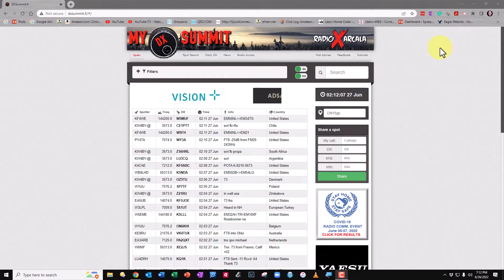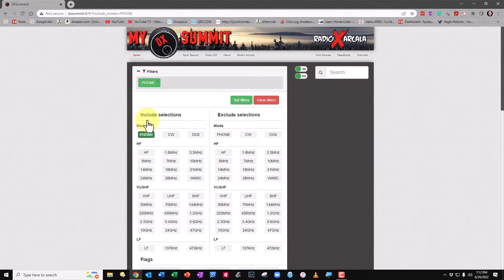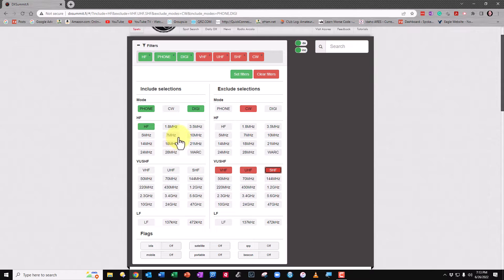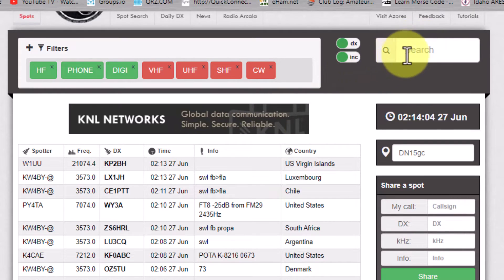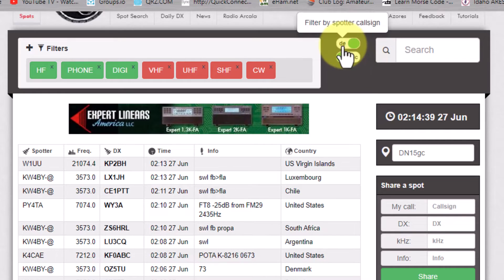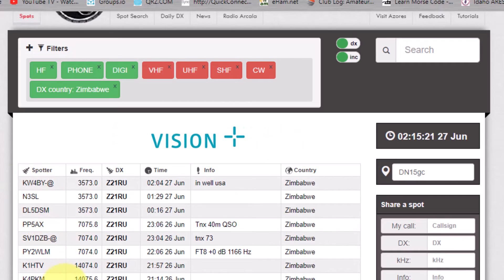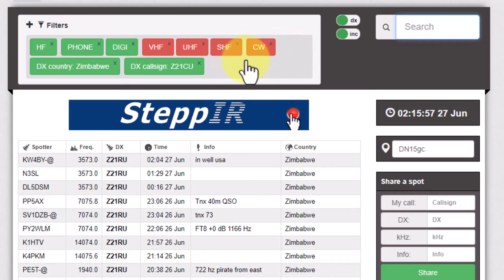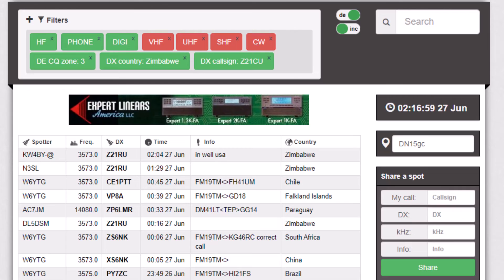How to Use DX Summit for DXpeditions and Rare Countries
DX Summit Spotting allows you to set specific filters to only receive the DX Spots you want. This video will show you how to set it up. This will help your reach DXpeditions on more bands by knowing when (time) and where (Mode and band frequency) they are being heard in your region.